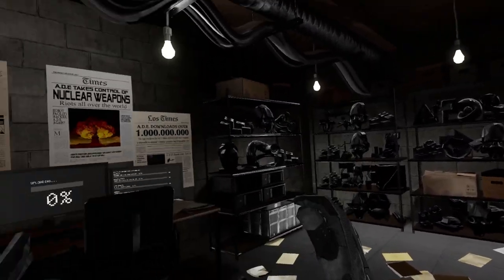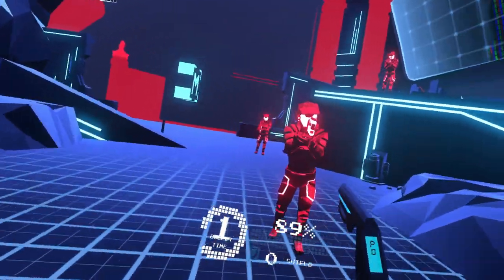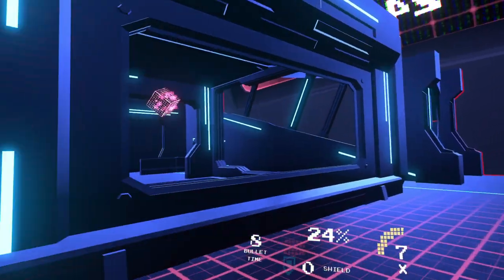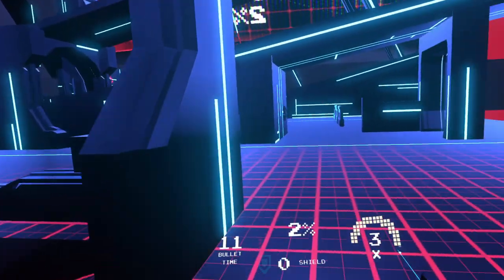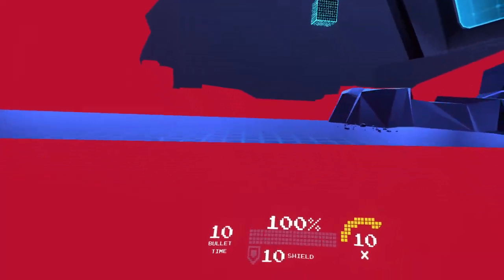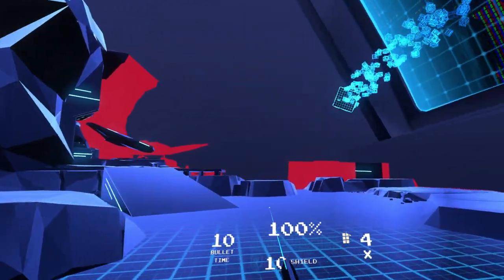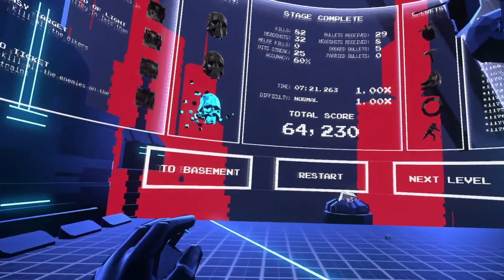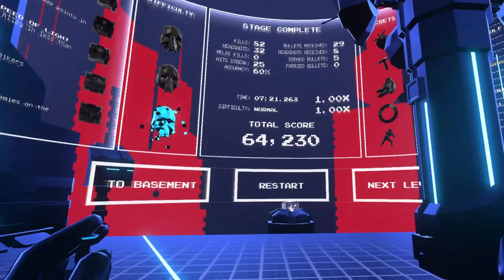ARK-ADE - Being Sucked Into TRON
Ark-Ade is a super nostalgia trip.  This game totally gives you what it feels like to be inside of an arcade machine, and gives you all the feels of what it was like playing games of the 80's in the arcade! Action packed and full of enemies this game is sure to please any shooter fans!

PC Specs:
CPU: Intel I7 10700k
GPU: Gigabyte Geforce RTX 3080 12GB
RAM: DDR4 Corsair Vengeance 32 GB

Ark-Ade VR
Ark-Ade Gameplay
Ark-Ade
Ark-Ade sidequest
Ark-Ade sidequestvr
Ark-Ade Sidekick
Ark-Ade Review
vr
meta
virtual reality
quest 2
meta quest 2
new sidequest games
new vr
free vr
free sidequest games
sidequest
sidequest vr
sidequestvr
oculus quest 2
Ark-Ade quest 2
Ark-Ade quest 2 gameplay
Ark-Ade steam
Ark-Ade steam vr